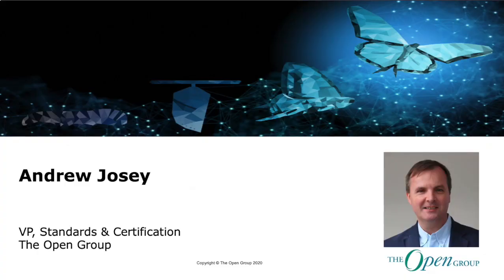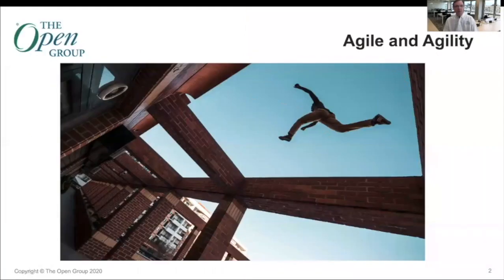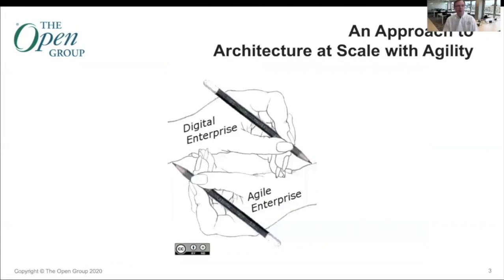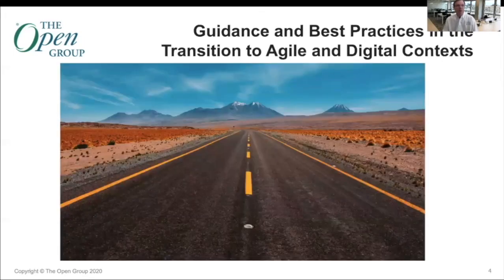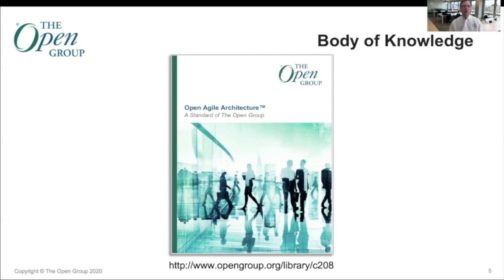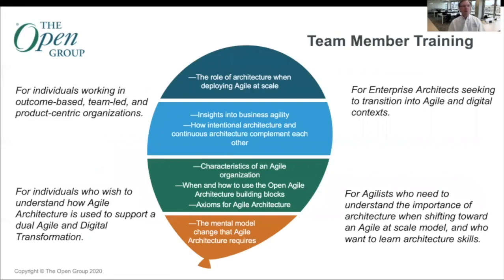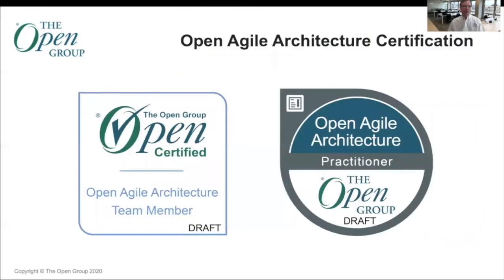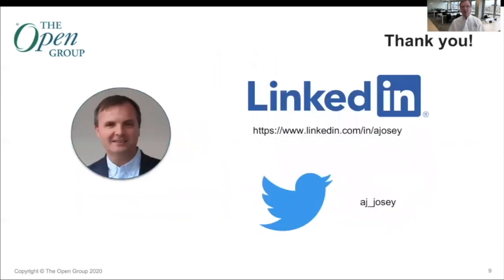Open Agile Architecture™(O-AA) Standard: Training & Certification by The Open Group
Open Agile Architecture™, a Standard of The Open Group, offers an approach to architect at scale with agility. It provides guidance and best practices for Enterprise Architects seeking to transition into agile and digital contexts.

The Open Group training and certification vision for the new O-AA Standard is outlined in this presentation.

Speaker: Andrew Josey, VP Standards and Certification, The Open Group
Andrew oversees all certification and testing programs of The Open Group, and manages the standards process for The Open Group. Since joining the company in 1996, Andrew has been closely involved with the standards development, certification and testing activities of The Open Group. He has led many standards development projects including specification and certification development for the ArchiMate®, TOGAF®, POSIX® and UNIX® programs. He is a member of the IEEE, USENIX, FLOSSUK, and the Association of Enterprise Architects (AEA).